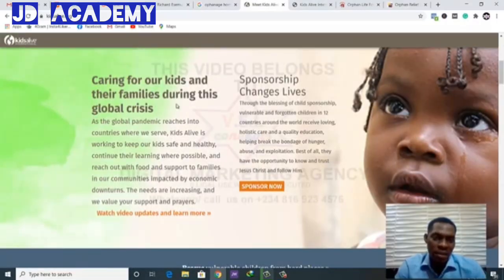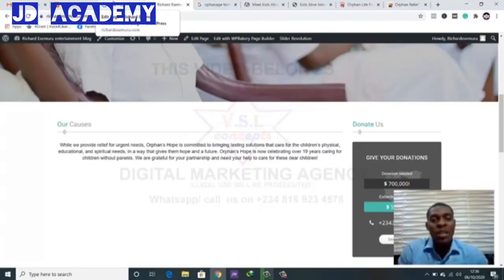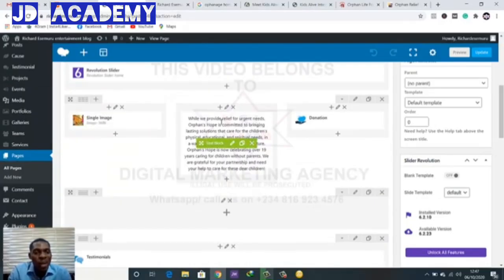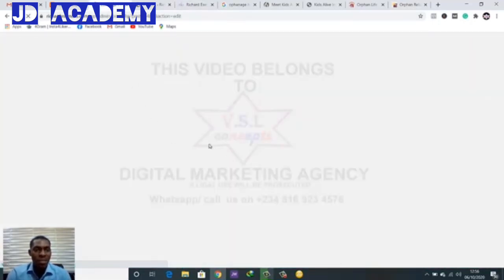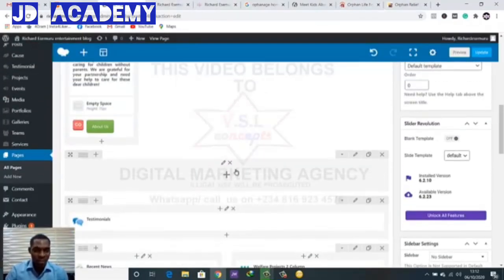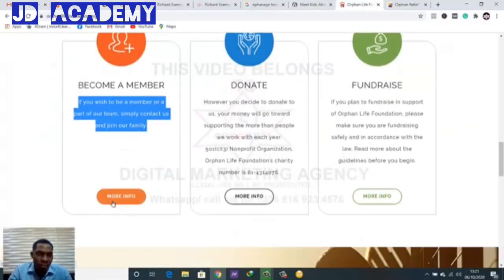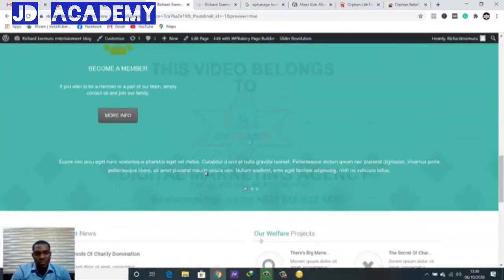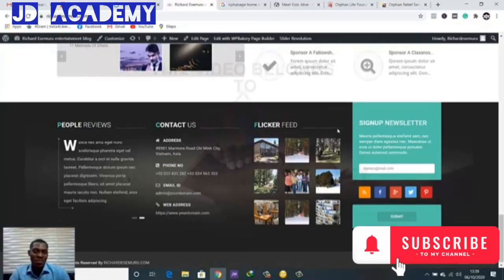How to design an NGO website 4 | Website Design Tutorial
Learn how to design a professional NGO (Non-Governmental Organization) website from start to finish in this step-by-step tutorial. In this video, you’ll discover how to create a clean, responsive, and user-friendly NGO website that builds trust, attracts donors, and clearly communicates your mission.

This tutorial is perfect for beginners, web designers, NGOs, nonprofits, and anyone interested in website design. You’ll learn how to structure pages like Home, About Us, Programs, Donate, and Contact, choose the right colors and fonts, and design a website that works well on both mobile and desktop devices.
By the end of this video, you’ll have the skills needed to design an NGO website that looks professional, loads fast, and supports fundraising and outreach goals.